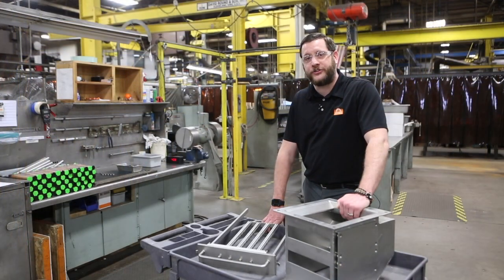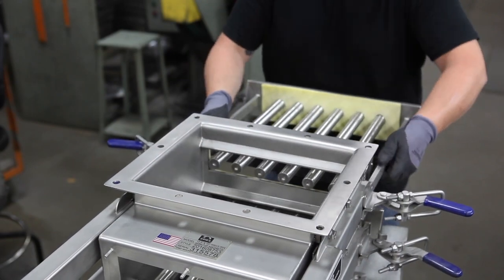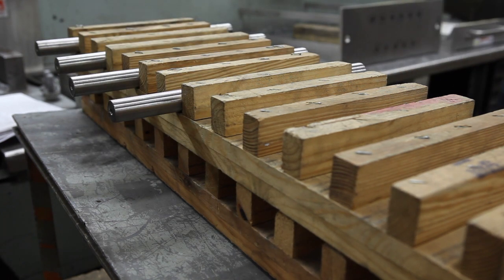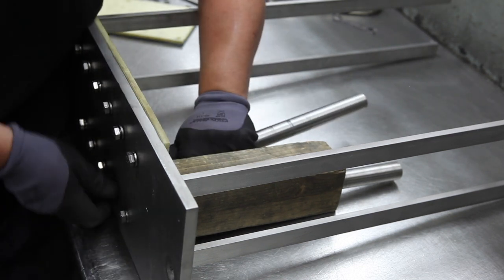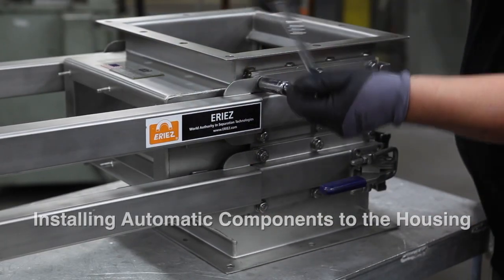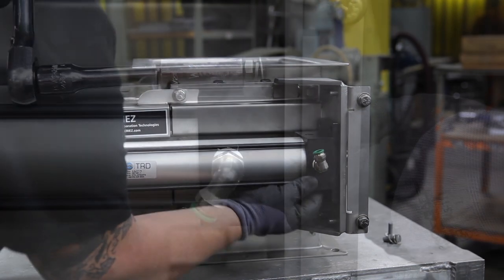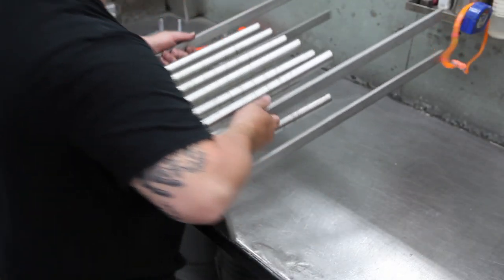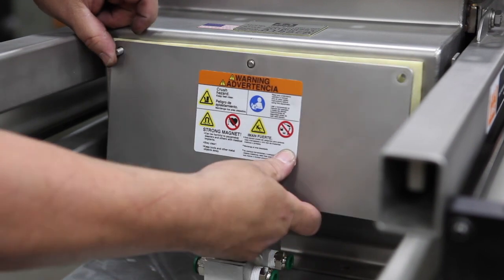How-to: Convert Eriez DSC Grate Magnets In-Housing - Manual to Automatic Cleaning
Eriez' DSC Easy-to-Clean Grate-In-Housings are rugged tramp iron separators that offer the user to convert the unit from manual clean to automatic. Follow along with Eric Confer, Eriez Market Manager, Light Industries, on how to convert your manual clean DSC to an automatic cleaning unit.